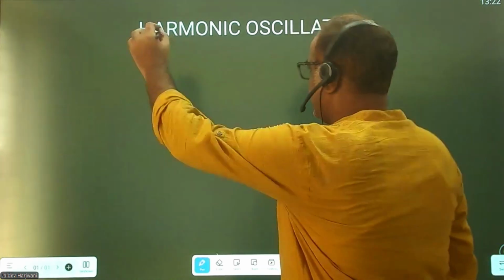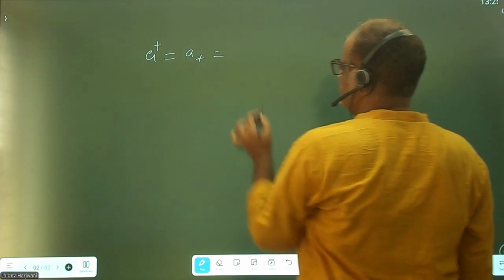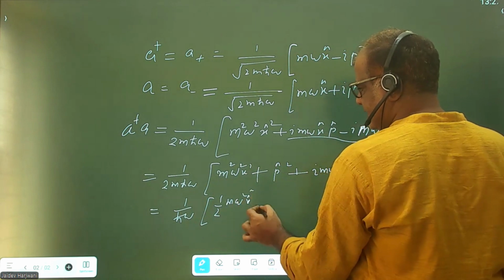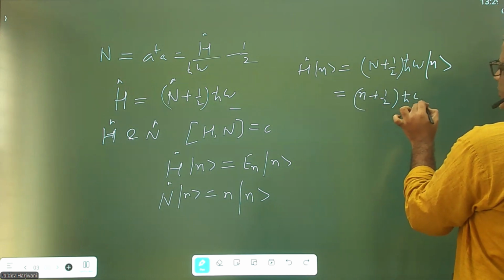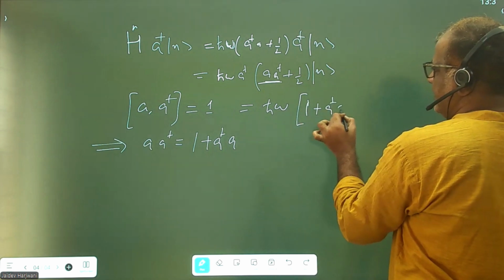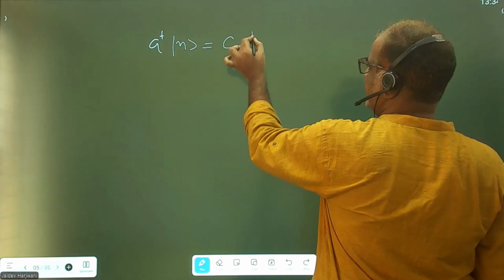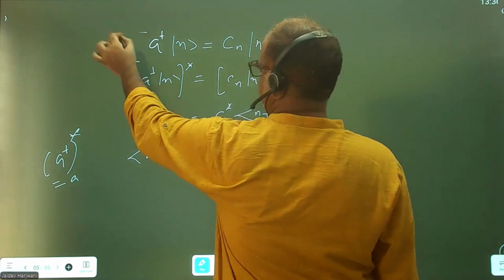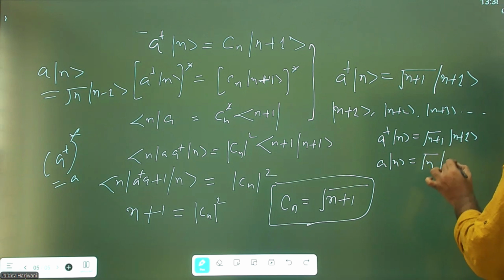SOLVING QUANTUM HARMONIC OSCILLATOR: LADDER OPERATOR METHOD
This video explains how to solve the quantum harmonic oscillator using ladder operators:
The ladder operator method, also known as the creation and annihilation operator method, provides an algebraic solution to the quantum harmonic oscillator problem. This method avoids directly solving the Schrödinger equation, instead relying on operator manipulations to determine energy eigenvalues and eigenstates
 Ladder Operators:
Two non-Hermitian operators, the lowering operator (annihilation operator),  a , and the raising operator (creation operator), a†, are defined in terms of position (x) and momentum (p) operators.
• These operators are defined as:
  a = 1/√(2mωħ) * (mωx + ip)
  where m is the mass, ω is the angular frequency, and ħ is the reduced Planck constant. [7, 13]
 Commutation Relation:
The key commutation relation for these operators is: [a, a†] = 1 (or a a† - a†a = 1).
This relation is crucial for deriving the energy eigenvalues.
A new operator, the number operator, N = a†a, is introduced.
This operator's eigenvalues represent the energy levels of the system.
•The Hamiltonian (H) can be expressed in terms of the number operator: H = ħω(N + 1/2).
Energy Eigenvalues:
The number operator has integer eigenvalues (n = 0, 1, 2, ...), corresponding to the energy levels: En = (n + 1/2)ħω.
The ground state (n=0) has energy E0 = 1/2 ħω.
Applying the raising operator (a†) to an energy eigenstate |n⟩ raises its energy to the next level, |n+1⟩.
Conversely, applying the lowering operator (a) to |n⟩ lowers the energy to |n-1⟩.
The process of applying the lowering operator eventually reaches the ground state |0⟩, where a|0⟩ = 0.
The energy eigenstates can be expressed as |n⟩ = (a†)^n / √(n!) |0⟩, allowing for the construction of excited state wavefunctions.
In summary, the ladder operator method provides a systematic way to determine the energy eigenvalues and eigenstates of the quantum harmonic oscillator by utilizing the commutation relation and the properties of the creation and annihilation operators.